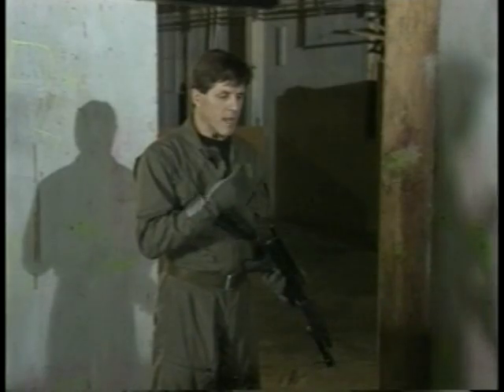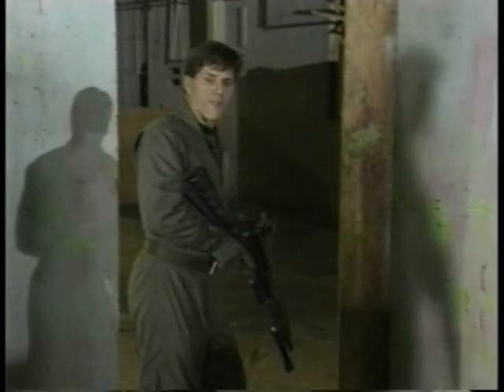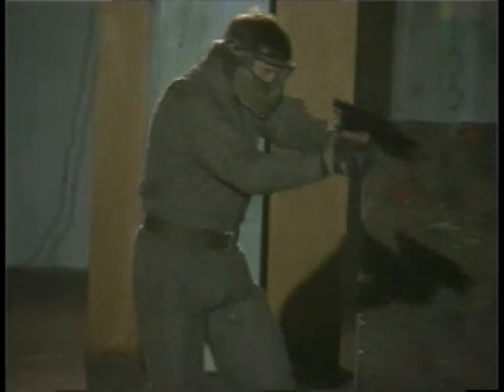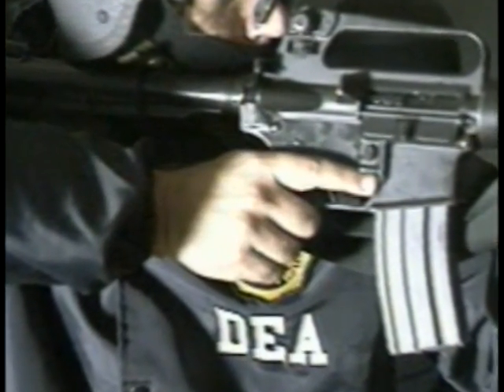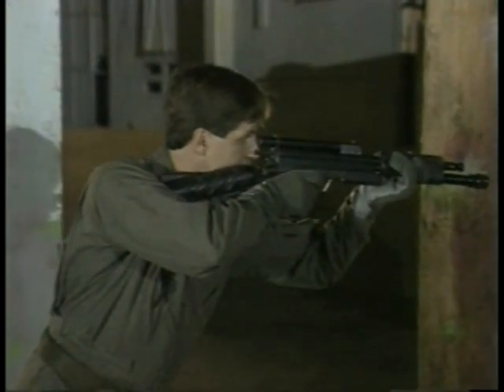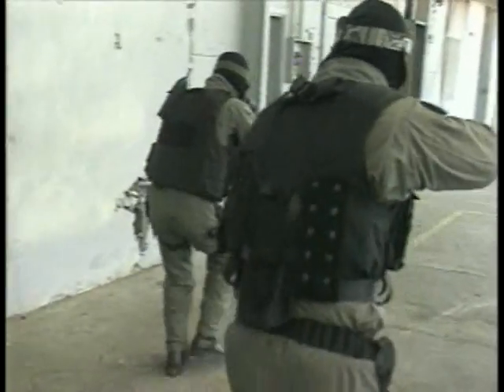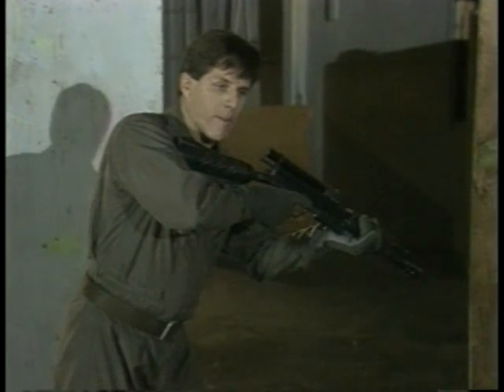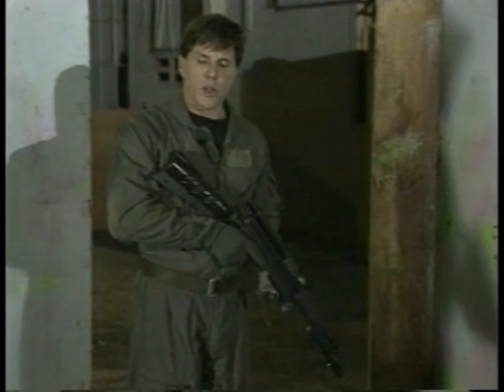Navy SEALs CQB Training Part 2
Navy SEALs CQB Combat Training Video.